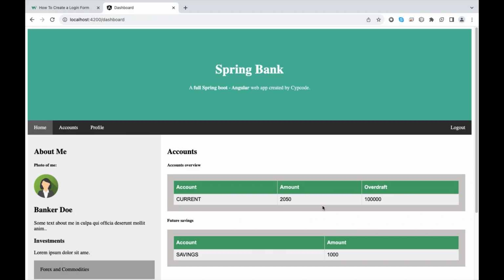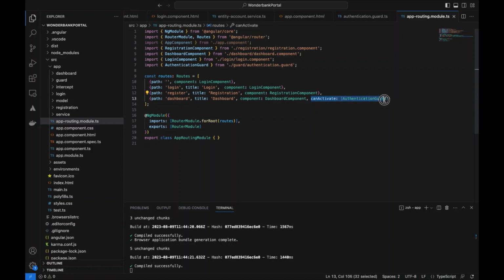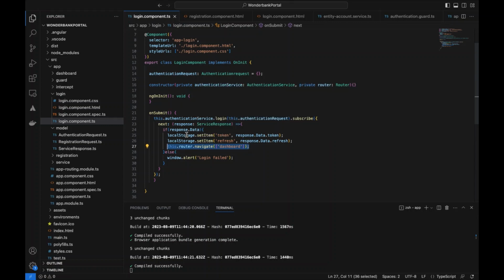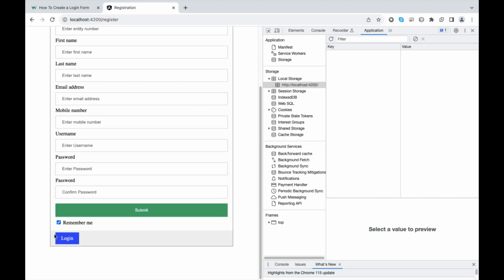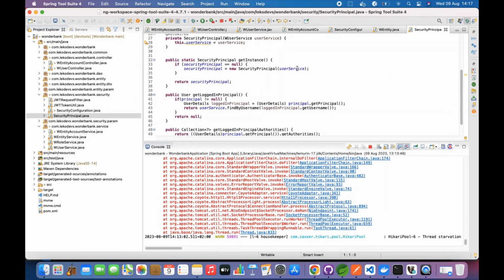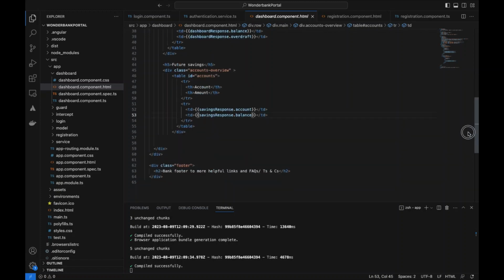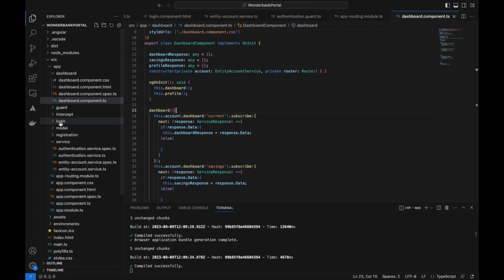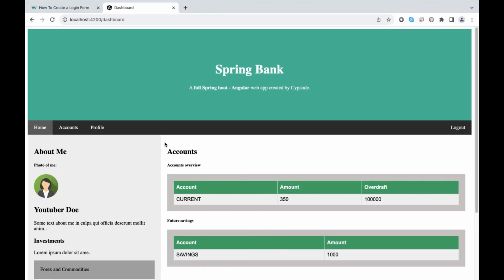Angular Login App with Spring Security JWT Token | Auth Guard | Http Interceptors | Example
This is a full stack integration tutorial for a banking Angular Web App and Spring Boot Backend Microservice. The aim here is to cover authentication concepts as well as requirements to deliver a safe and secure web application and how you can employ the same code on your applications to have best practice security measures for your applications over the web.